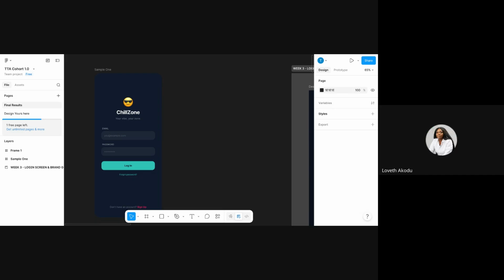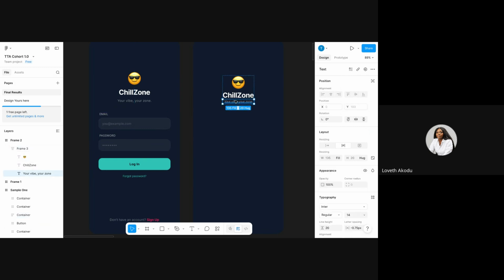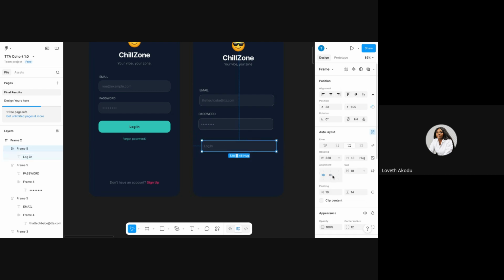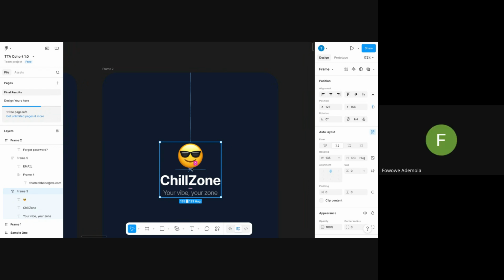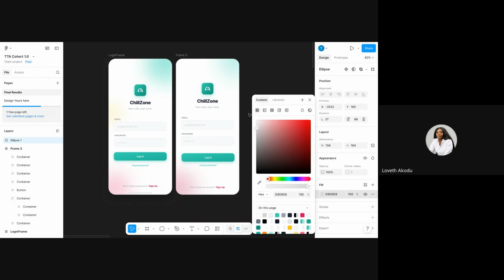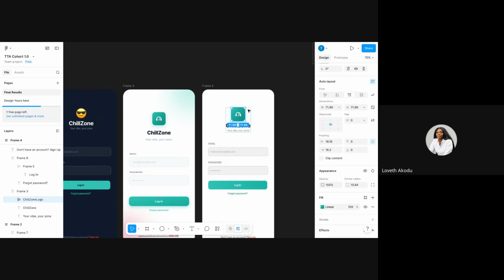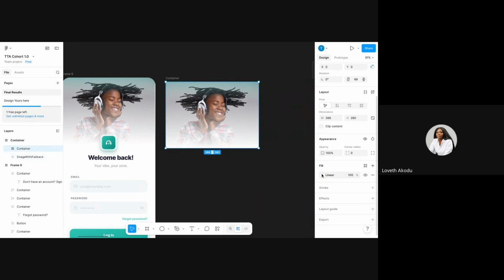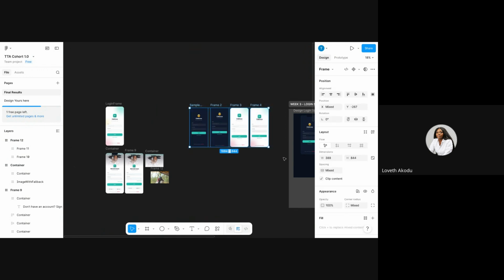Figma Tutorial: How to Design Professional Login Screens from Scratch as a Teenager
Master the art of UI design with this comprehensive, step-by-step tutorial on creating professional login screens in Figma. Especially as a beginner or looking to sharpen your skills, this video walks you through the entire process of building modern mobile interfaces, from basic frames to advanced visual effects.12

What you will learn in this video:
Figma Fundamentals: Setting up frames with specific dimensions (e.g., 389x844) and adjusting corner radius for a modern, rounded look.

Efficiency Hacks: Essential keyboard shortcuts like Shift + A for Auto Layout and Command/Control + D for duplicating elements to speed up your workflow.

UI Components: Designing functional input fields for emails and passwords, and creating high-conversion "Login" buttons.

Visual Hierarchy: Using text properties, font weights, and opacity settings to guide the user's eye and improve readability.

Advanced Styling: A deep dive into creating linear gradients and integrating background images to make your designs stand out.

Key Topics Covered:
Creating and customizing Frames
Adding and styling Emojis and Text
Mastering Auto Layout for perfect alignment
Working with the Eyedropper tool for color accuracy
Designing for both Light and Dark modes

By the end of this tutorial, you'll be able to recreate popular login screen styles and apply these professional design techniques to your own Figma projects.